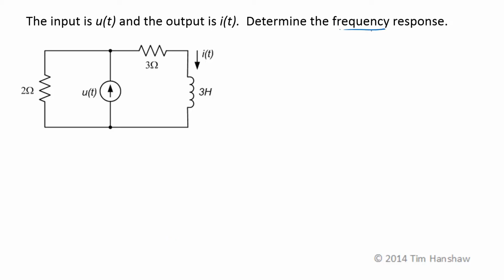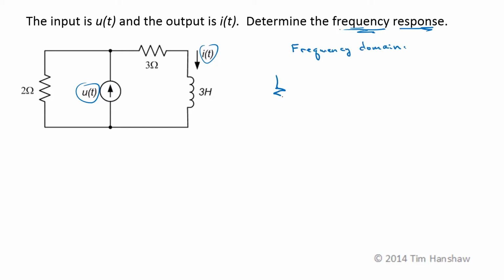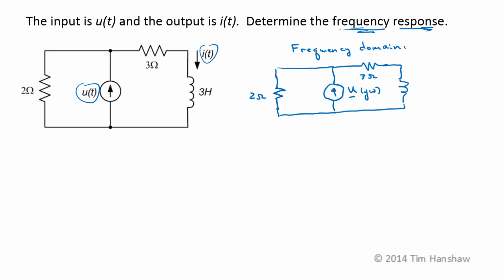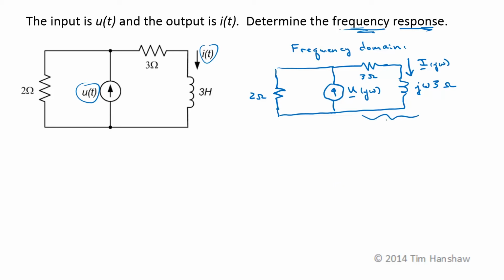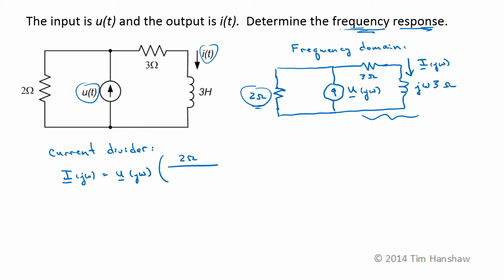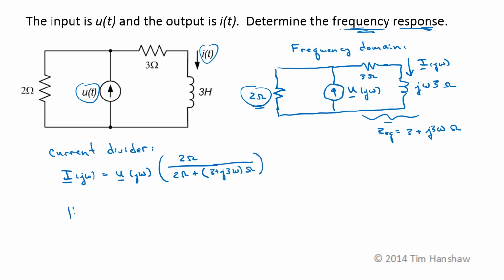Week 9, Day 1: Ex 3